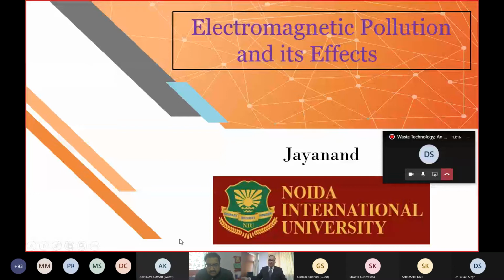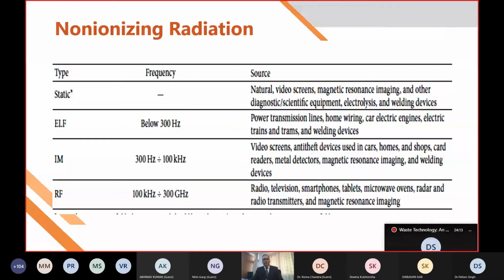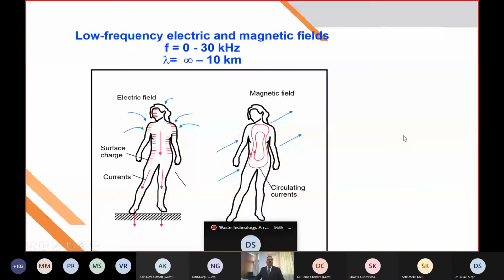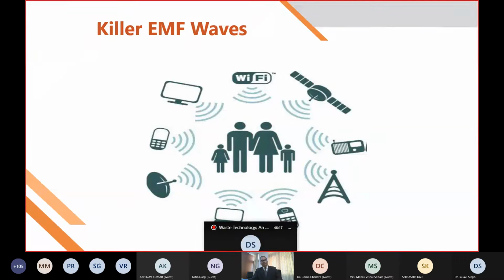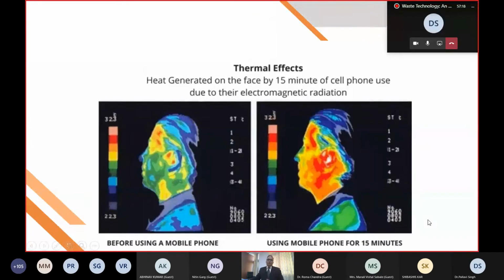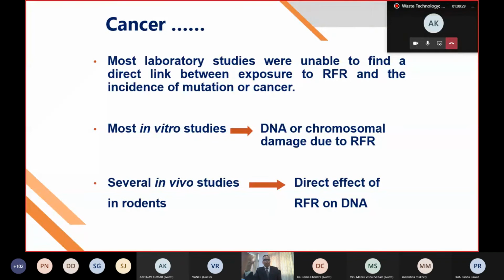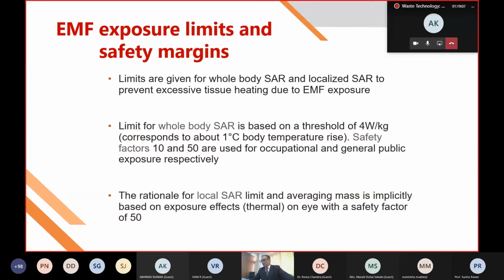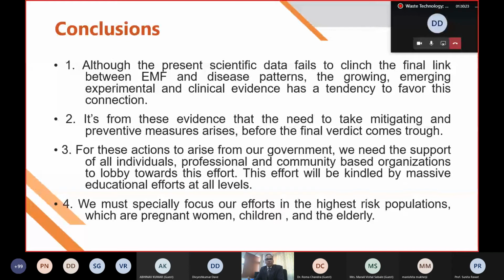Electromagnetic pollution and its effects (FDP Day 1; Technical Session-II)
IILM ENGINEERING
AICTE Training and Learning ( (ATAL)  Academy Sponsored Online FDP on "Waste Technology" Organized by Department of Biotechnology, IILM College of Engineering and Technology, Greater Noida on 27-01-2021 (Day 1, TS-II).
The TS-II was presented by Prof. Dr. Jayanand, Hon'ble Vice Chancellor, Noida International University whereby the impact of electromagnetic radiation on human health was main highlight of session presentation.